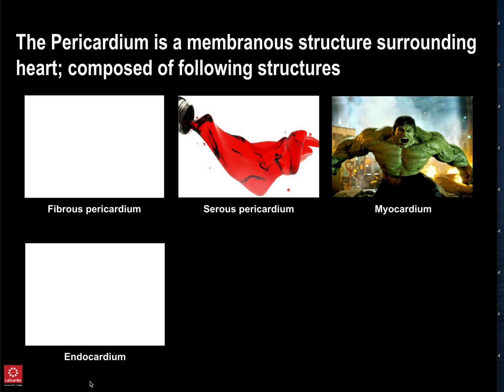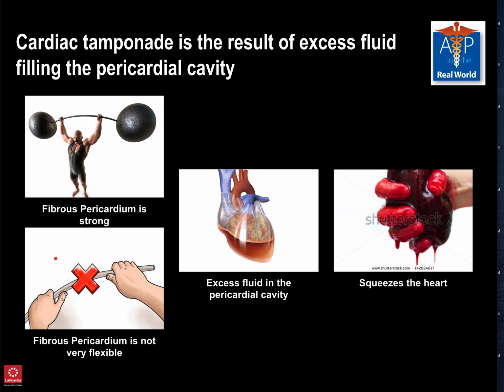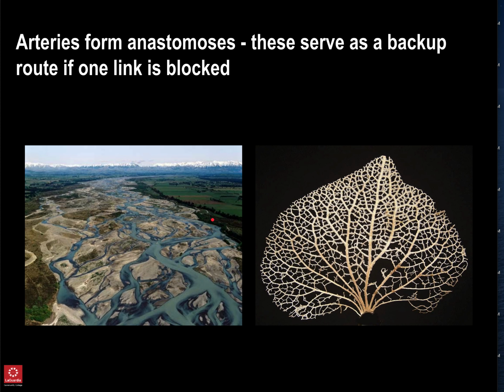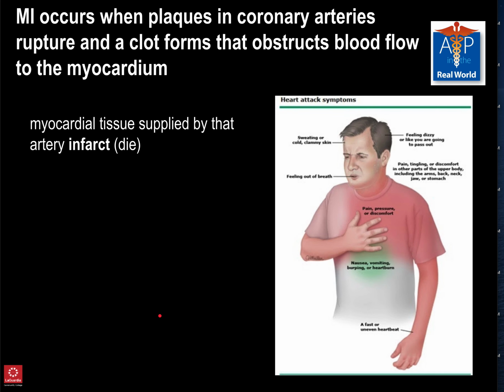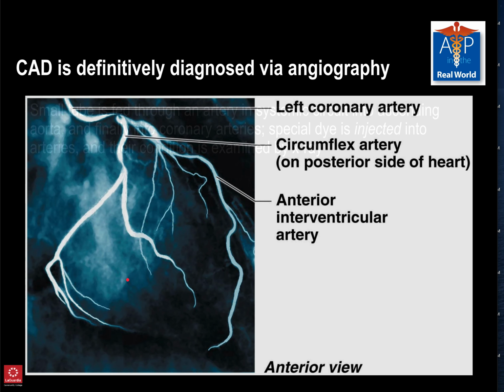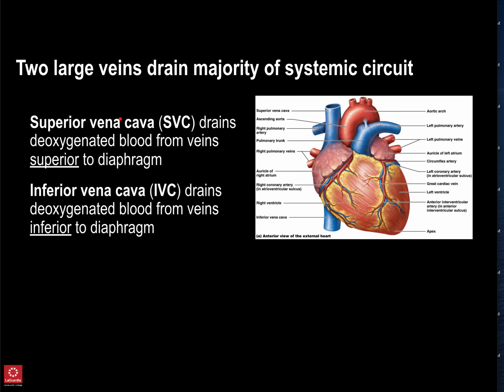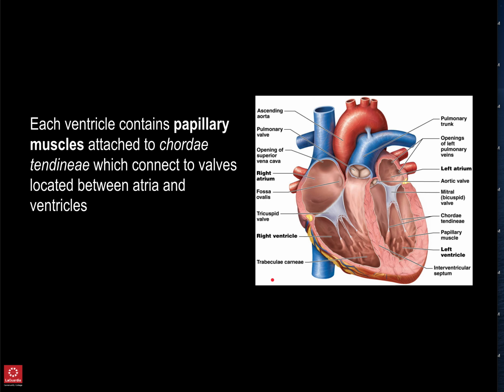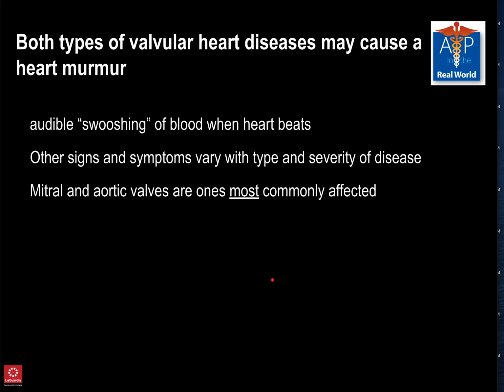26 2 Heart Anatomy & Blood Flow